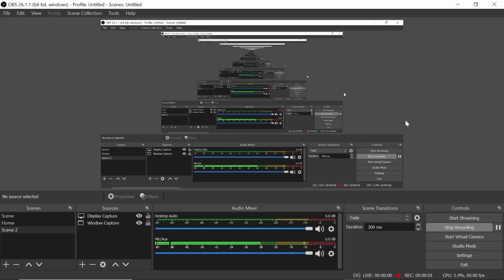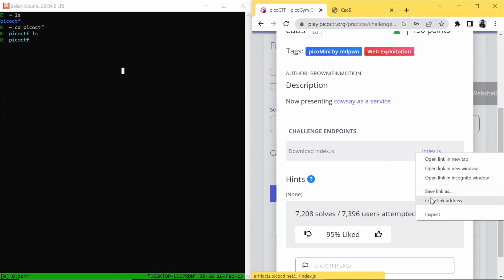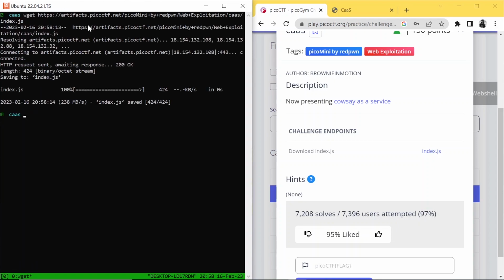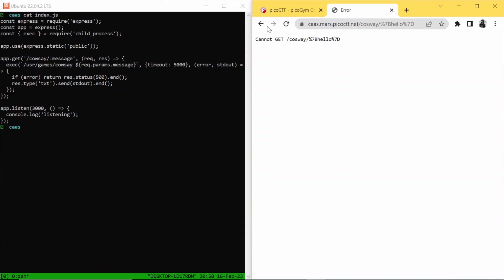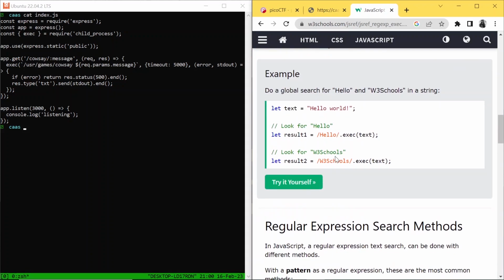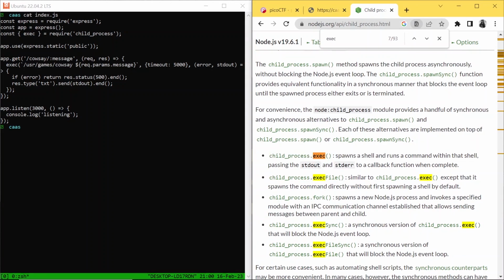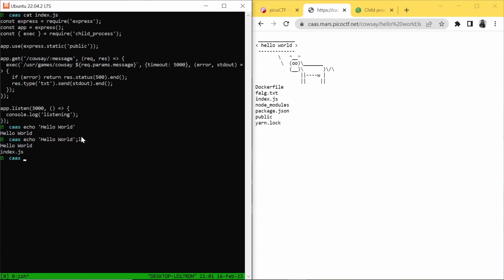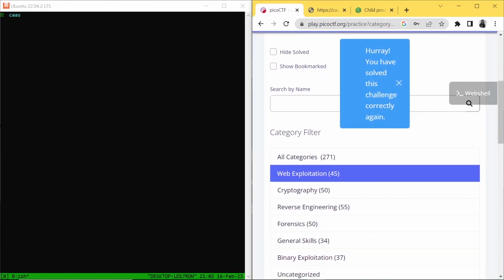Pico CTF Caas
Pico CTF Caas Web Exploitation